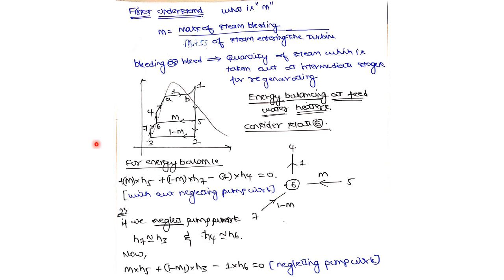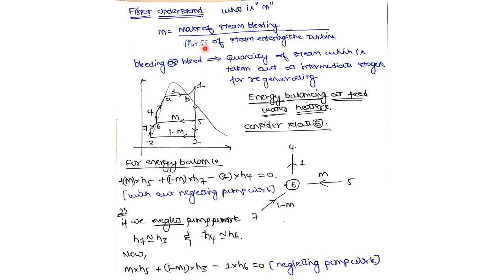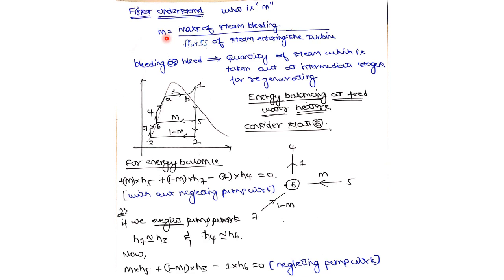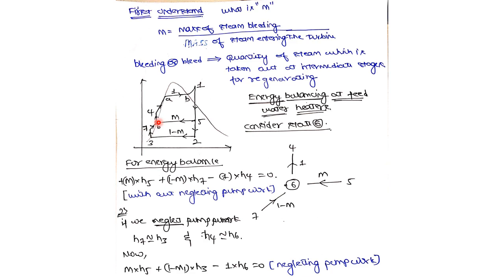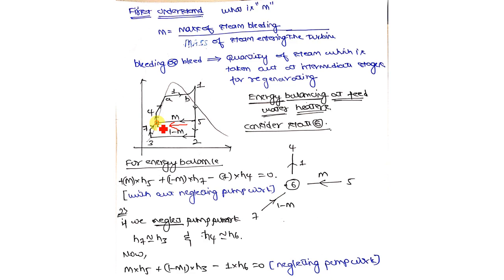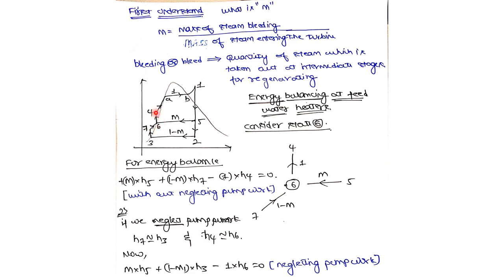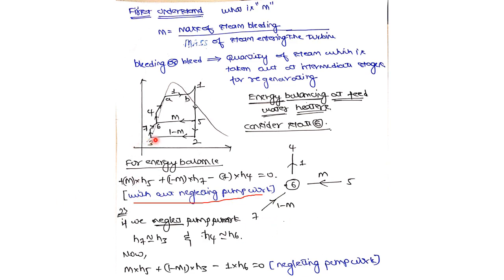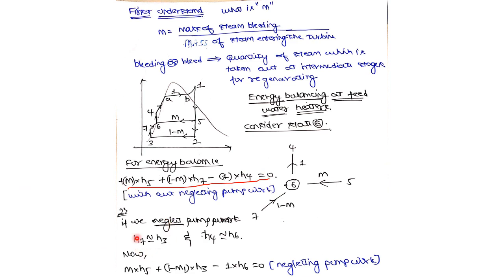Concepts for solving the problems on Regenerative Rankine power cycle